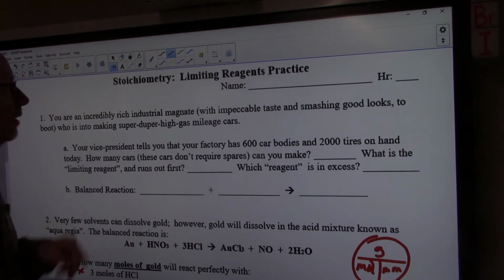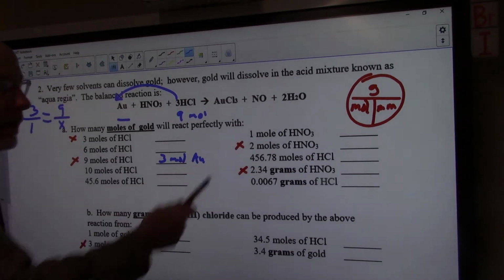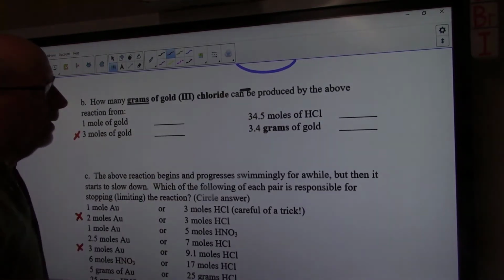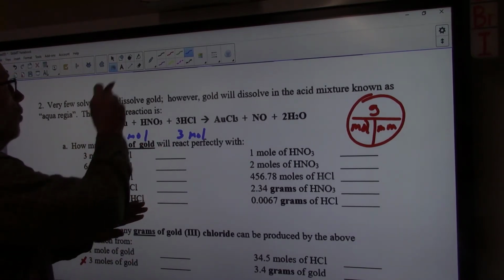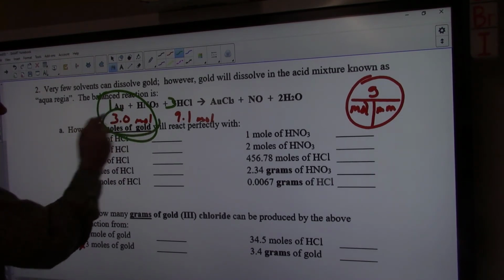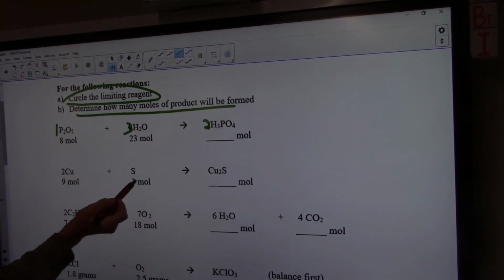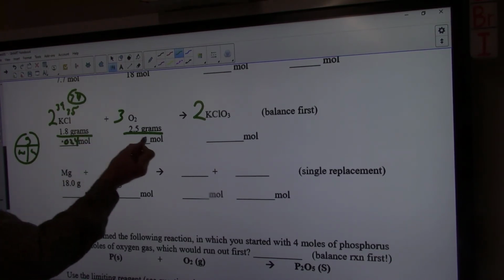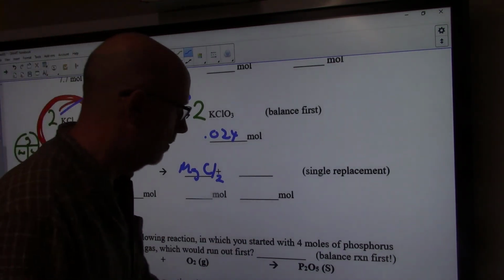lim reagent wksht 1 help video